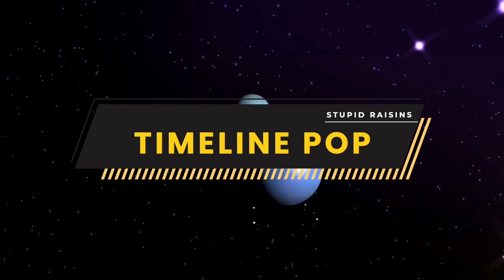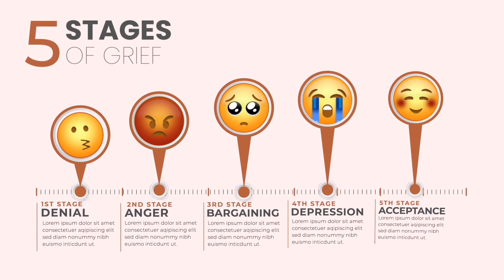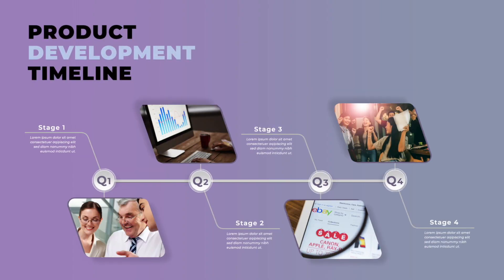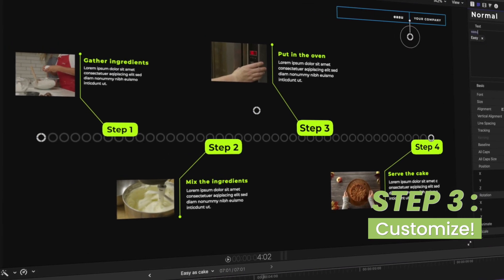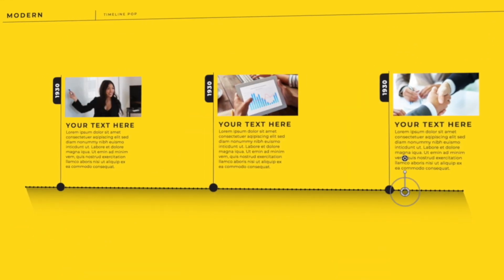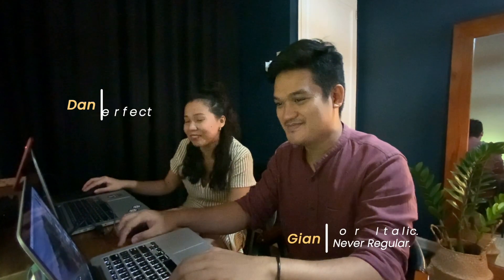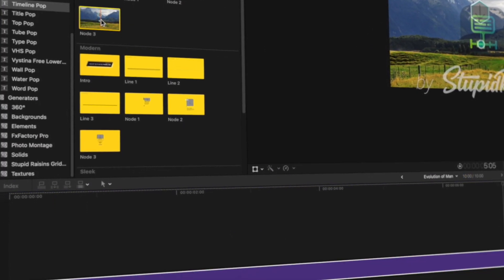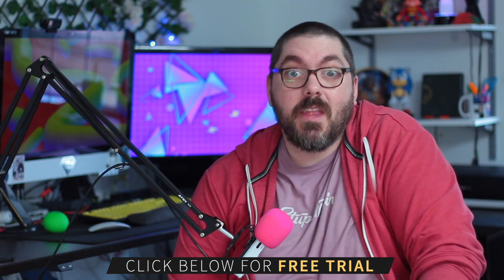Timeline Templates for Final Cut Pro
Chart your course towards a smoother workflow with Timeline Pop, 28 modular,  fully-customizable timelines designed to be extraordinarily fresh and unique for presenting infographics, chronologies, histories, biographies, charts, processes, schedules, research, milestones and even your daily to-do lists from sunup to sundown! You can depend on Timeline Pop for projects ranging from simple to complex in as little as 3 steps! The usual timelines are a thing of the past. The time has come for Timeline Pop!

Thanks to FILMPAC for the killer footage.